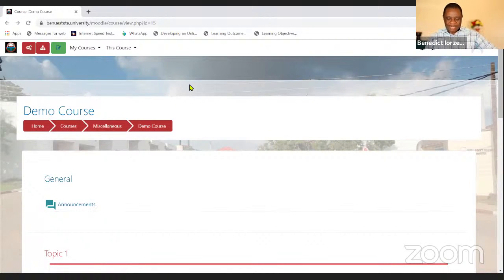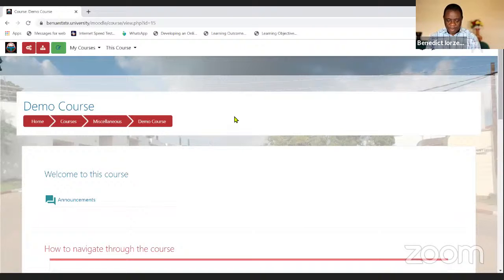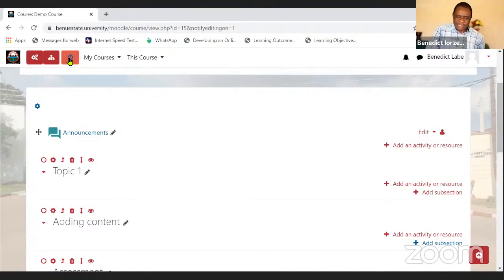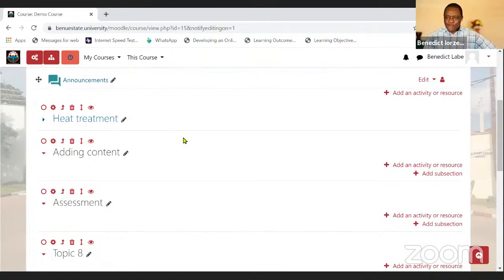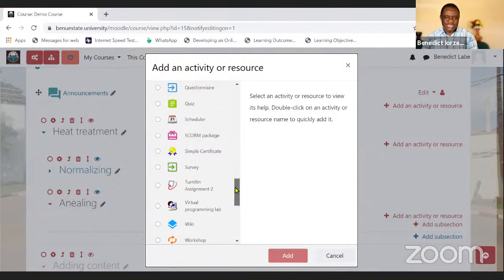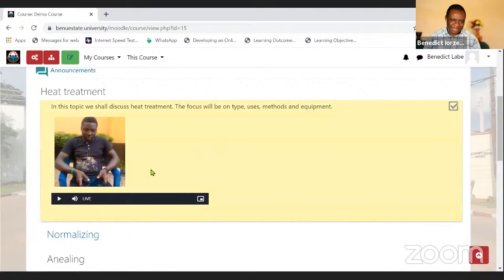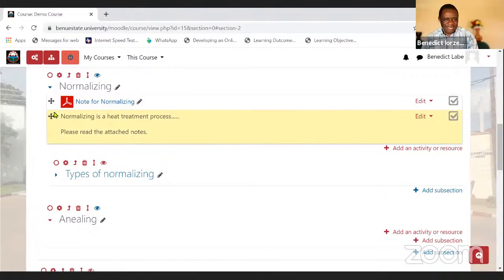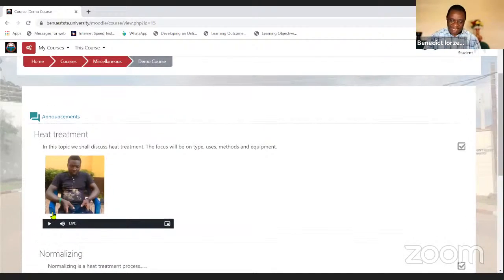Adding Activities and Resources to Moodle - A Recap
Faculty development workshop for colleagues at the Benue State University, Makurdi